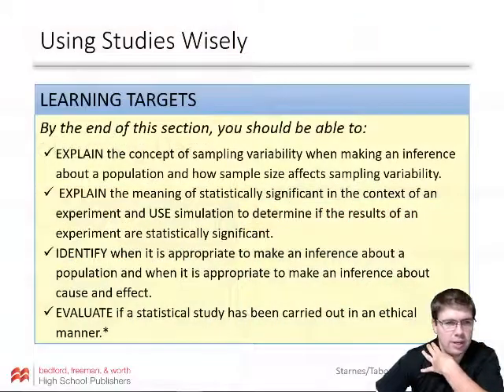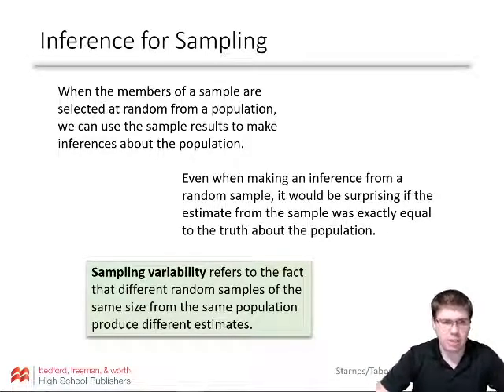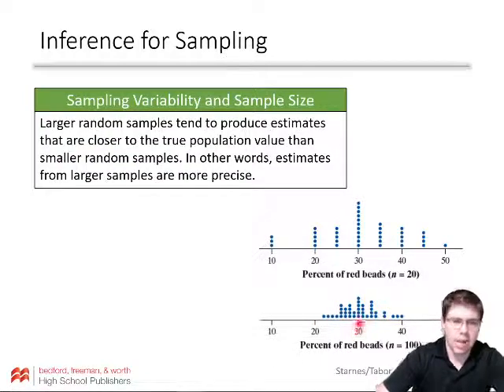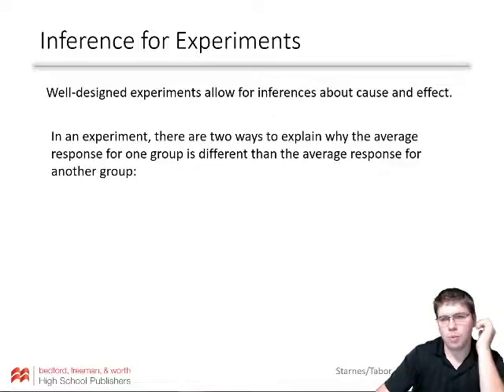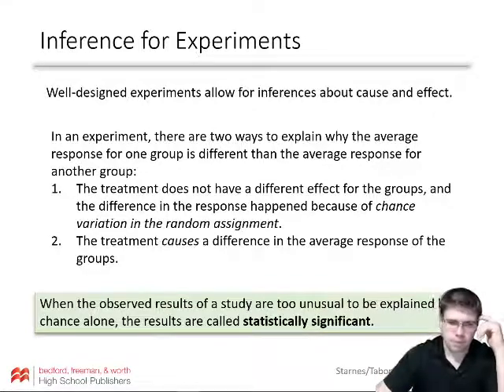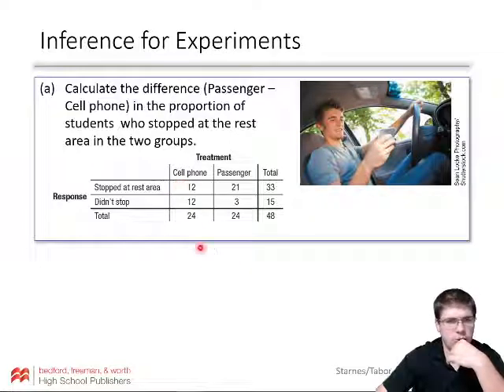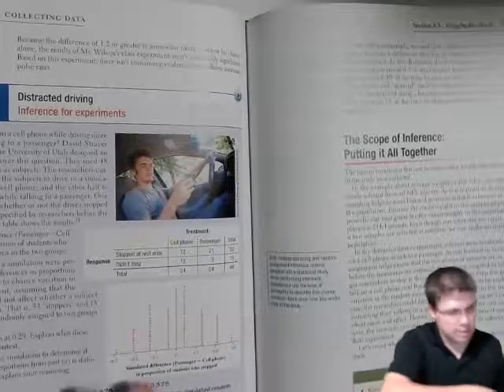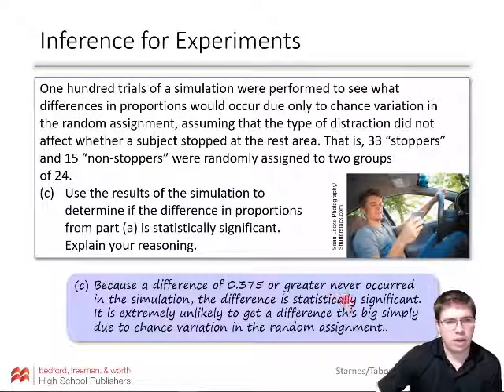4.3 Using Studies Wisely part 1